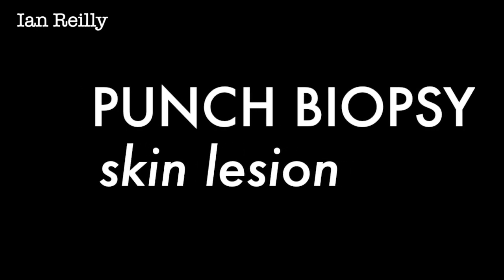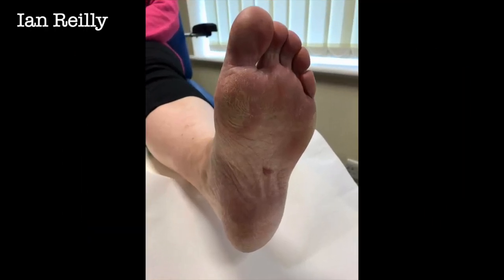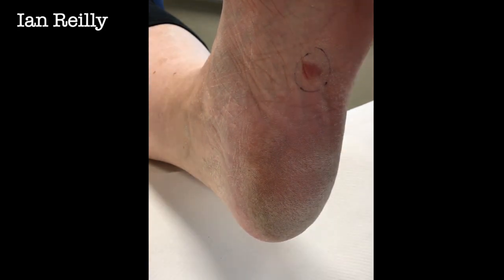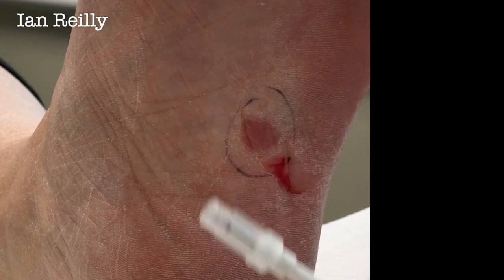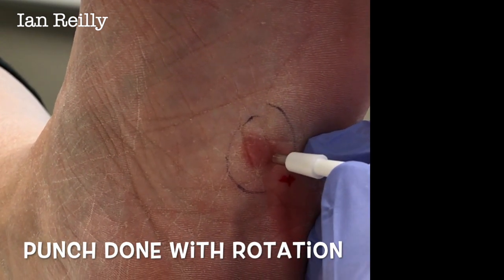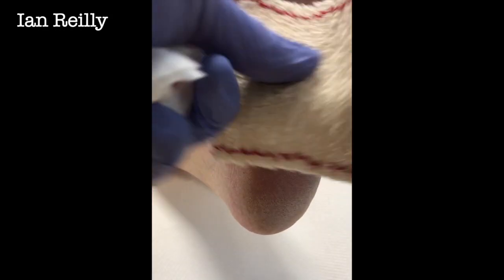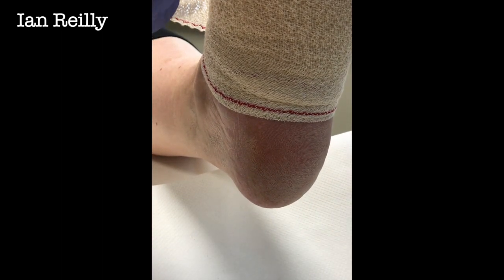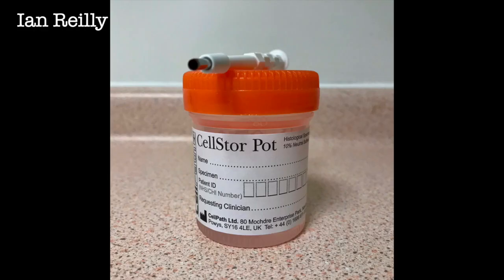Video - punch biopsy of a plantar skin lesion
The punch biopsy is one of a range of techniques available to sample (and test/diagnose) uncertain skin conditions and pathologies.  The technique is done via a pencil-like cutting instrument.

Here, I performed a punch for a changed plantar skin lesion that had been static for over ten years, but had changed in size and symptoms.  It was a benign pigmented naevus.

EDIT: histopathology confirmed it a benign pigmented naevus.  :-)